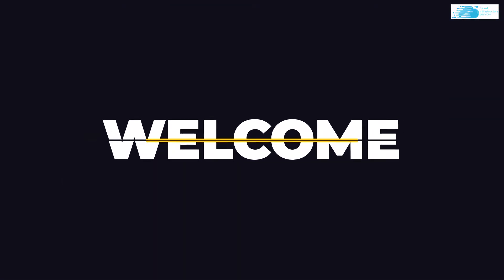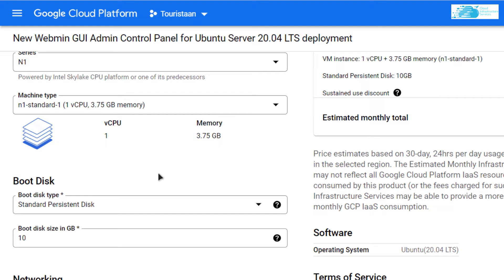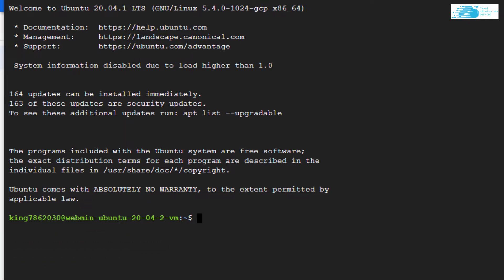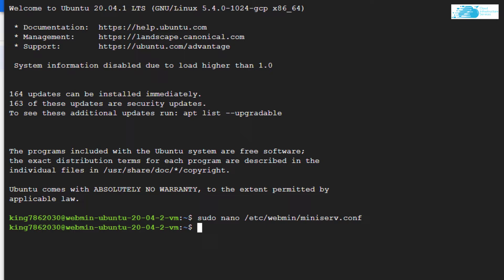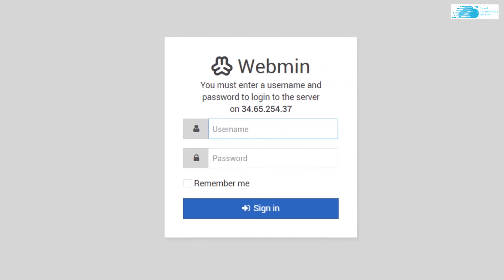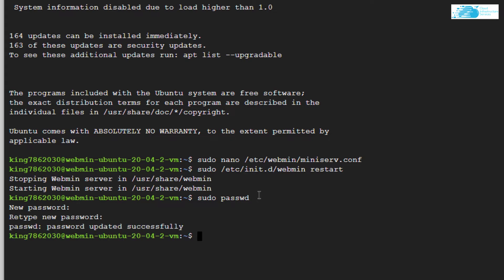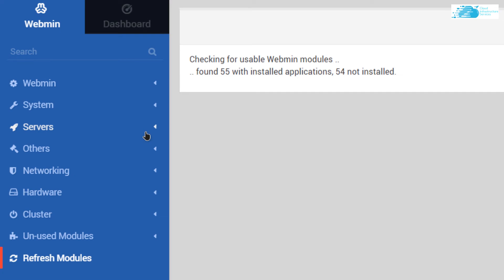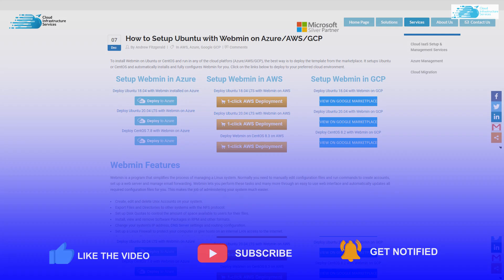How to Install/Setup Webmin on Ubuntu Server in GCP (Ubuntu GUI)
Install/Setup Webmin on Ubuntu Server in GCP (Ubuntu GUI).  Webmin is a program that simplifies the process of managing a Linux Ubuntu system. Normally you need to manually edit configuration files and run commands to create accounts, set up a web server and manage email forwarding. Webmin lets you perform these tasks and many more through an easy to use web interface and automatically updates all required configuration files for you. This makes the job of administering your system much easier.

This video will show how you can setup Webmin GUI on Ubuntu on GCP

⏰Timestamps⏰
00:00 Intro Webmin Ubuntu GUI
00:25 Creating Ubuntu Server on GCP
01:07 Accessing SSH Terminal
01:15 Configure SSL For Webmin GUI
02:02 Accessing Webmin GUI Portal
02:40 Configure Root User For Webmin
03:33 Updating Software Packages
03:52 Outro

🔗 Webmin GUI Admin Control Panel for Ubuntu Server 20.04 LTS on GCP Marketplace listing:

Webmin Features:
- Create, edit and delete Unix Accounts on your system.
- Export Files and Directories to other systems with the NFS protocol.
- Set up Disk Quotas to control the amount of space available to users for their files.
- Install, view and remove Software Packages in RPM and other formats.
- Change your system's IP address, DNS Server settings and routing configuration.
- Set up a Linux Firewall to protect your computer or give hosts on an internal LAN access to the Internet.
- Create and configure virtual web servers for the Apache Webserver.
- Manage databases, tables and fields in a MySQL or PostgreSQL Database Server.
- Share files with Windows systems by configuring Samba Windows File Sharing.